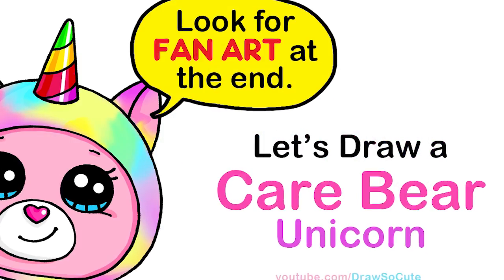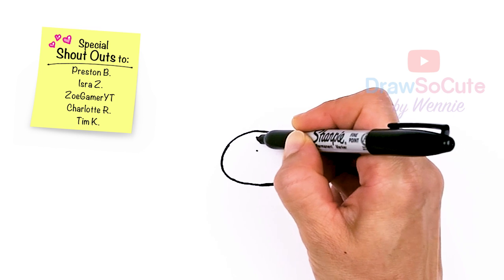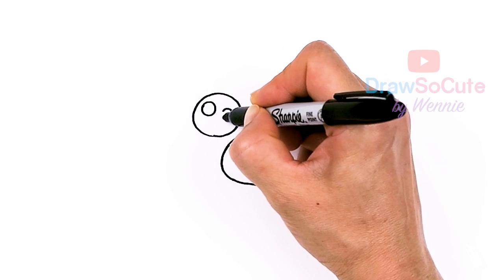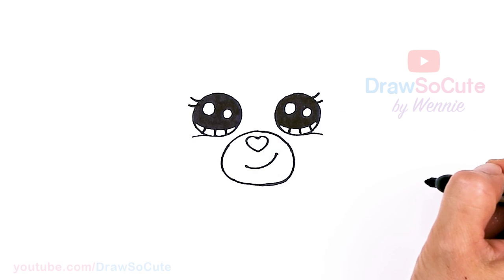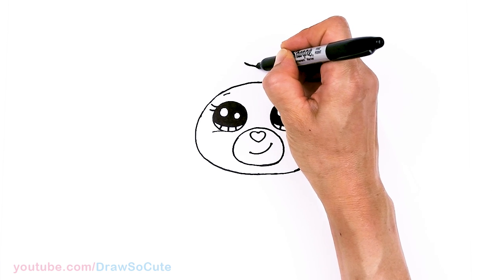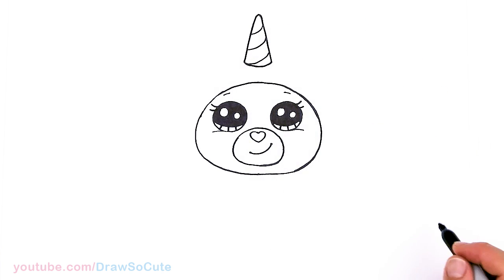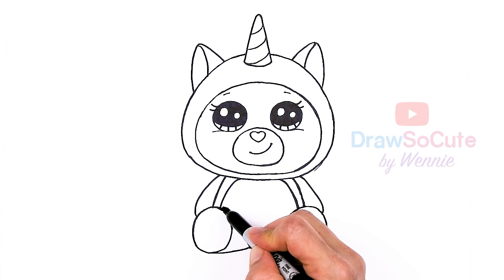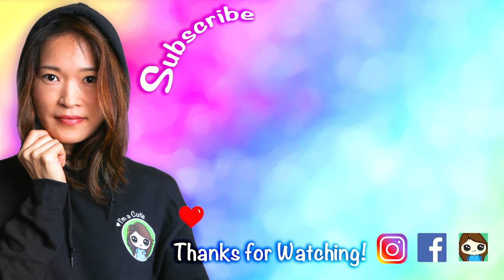How to Draw a Unicorn Bear | Care Bear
Learn How to Draw a cute Care Bear that wants to be a Unicorn. Easy, step by step cartoon drawing.